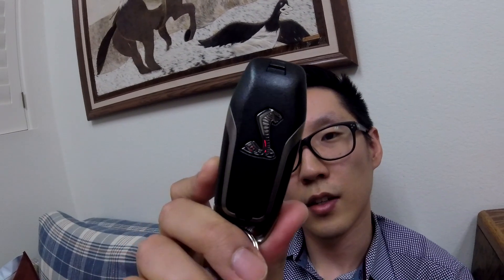GT350 Update || New Parts Have Arrived || Unboxing || Freebees from Ford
Update on parts that are going in to my gt350.
What does Ford give you as freebee when you buy gt350?